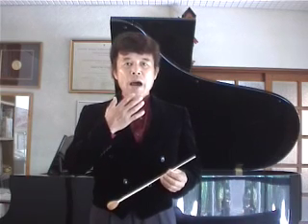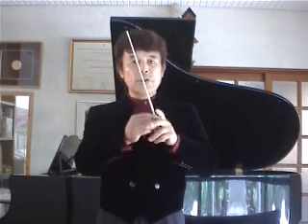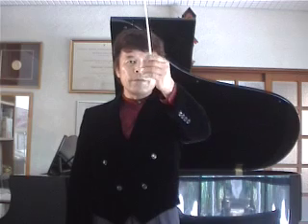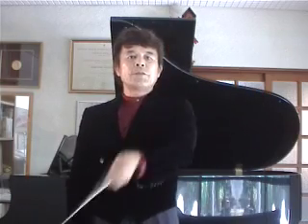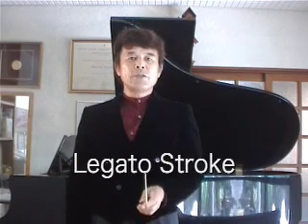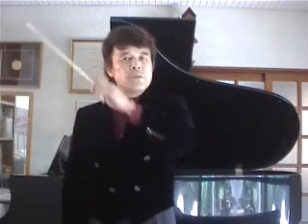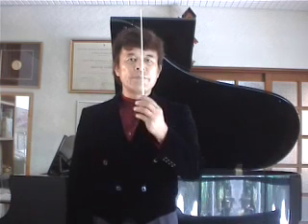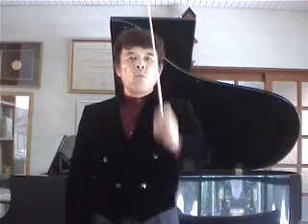Conducting Lessons -4 Beats【指揮法-４拍子の振り方】Hiro Fujikake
Conducting Lessons -4 Beats【指揮法-４拍子の振り方】
Language is Japanese only.Sorry!
English version will coming soon!
⇩Symphony JAPAN Sheet music and CD available.